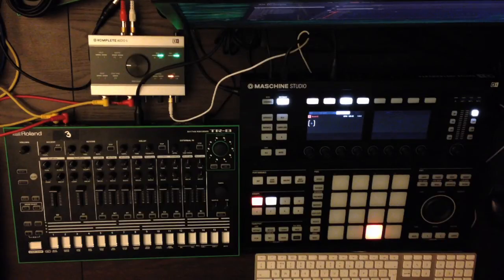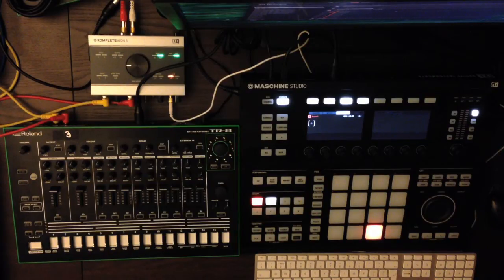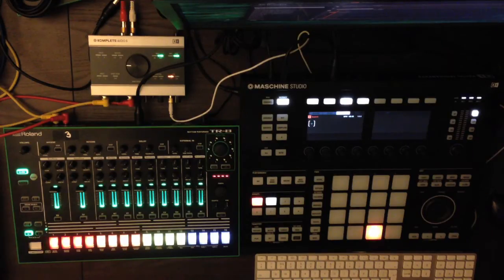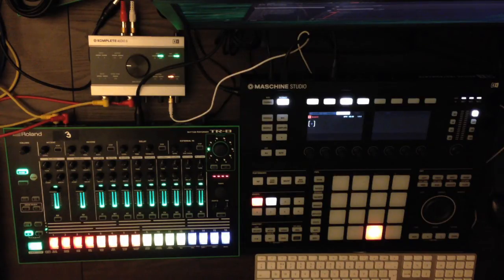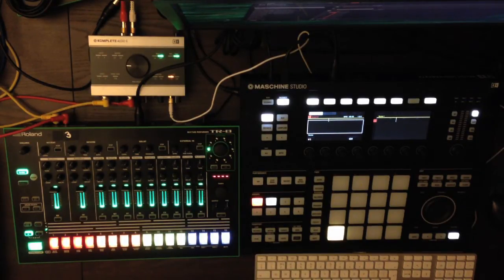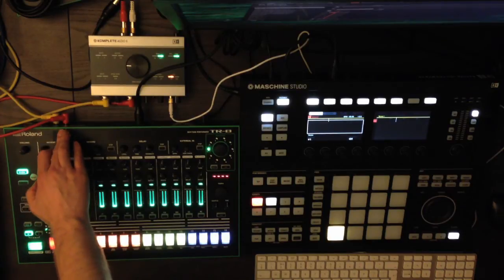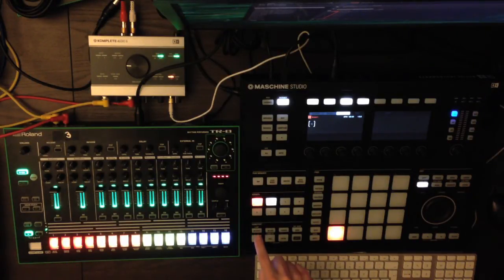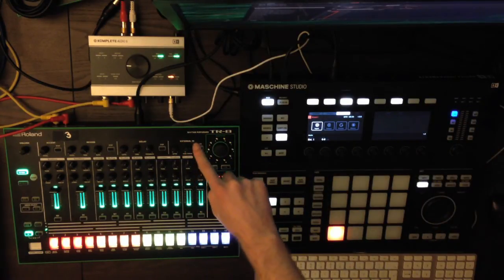How to set up the NI Maschine Studio with the Roland Aira TR8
One of many ways of setting up the Maschine Studio 2.2.1 to work with the Roland Aira TR8 using the Komplete Audio 6 interface